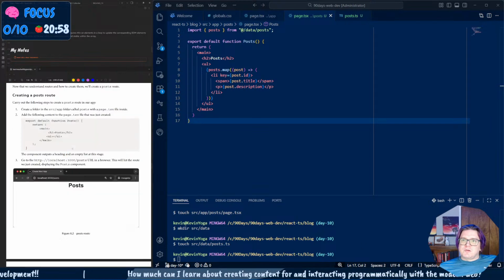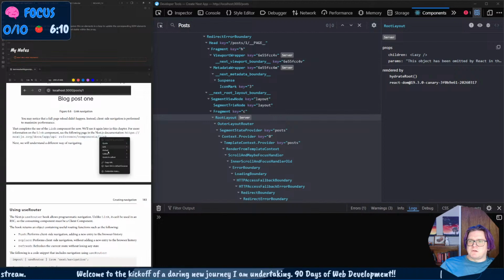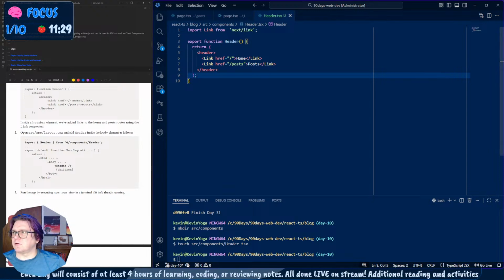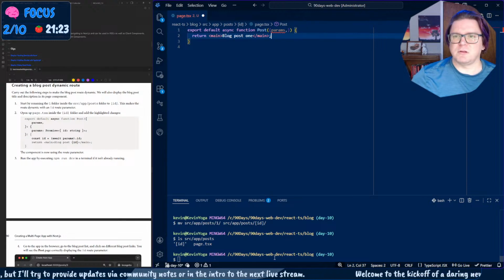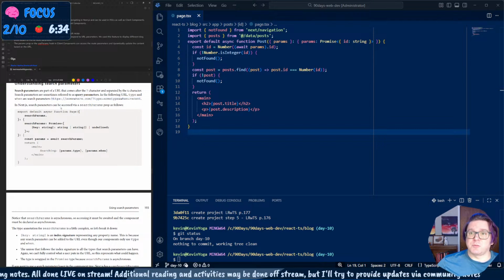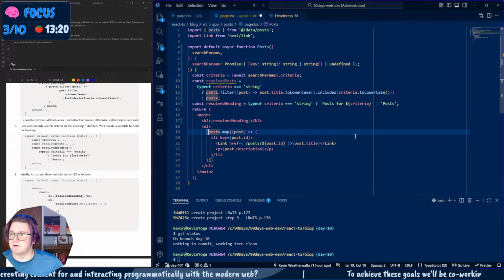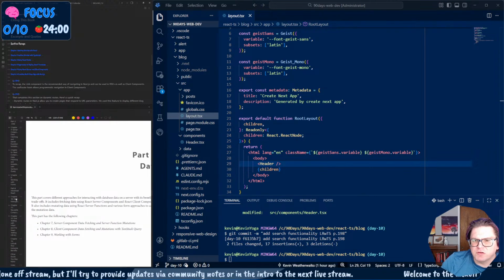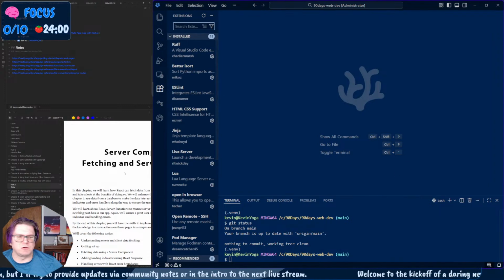Multi-Page App with Next.js | Day 10 (Part 2)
Welcome to Day 10 of 90 Days of Web Development!!
How much can I learn about creating content for and interacting with the modern web in about 360 hours?
Today, I will work on...
  Chapter 6 of Learn React with Typescript (4th Edition) by Carl Rippon

To achieve these goals we'll be co-working with live streams while using the pomodoro technique.
Each day will consist of ten 24-minute pomodoros, with short-breaks in between. We'll take a long break after 5 pomodoros.
That's at least 4 hours of learning, coding, reviewing notes, and more all done right here, LIVE!   Additional reading and activities may be done off stream, but I'll try to provide updates via community notes or in the intro to the next live stream.

Come on in and chat during breaks or just observe the chaos of my neurodivergent brain.
Any advice from experienced techies is very much appreciated!
Questions from all levels encouraged.